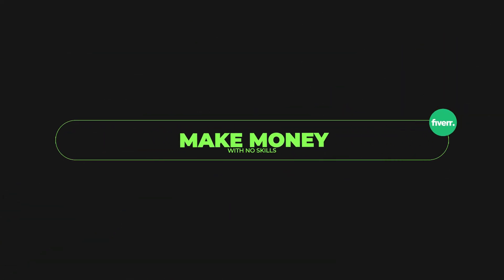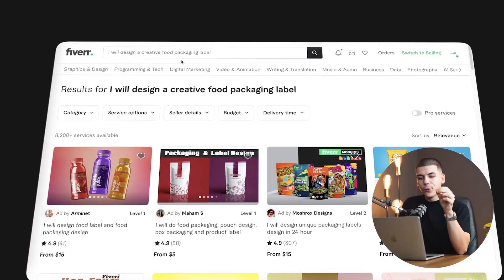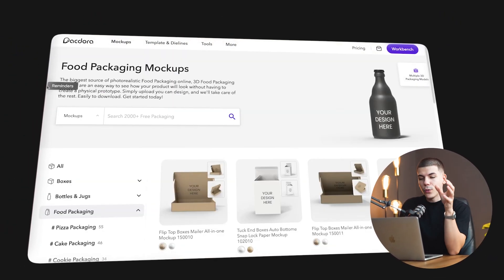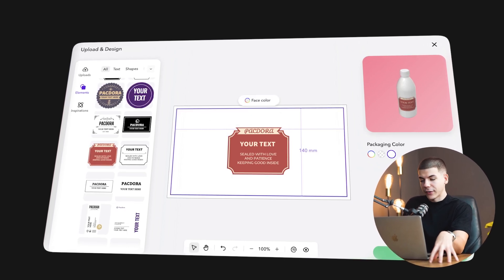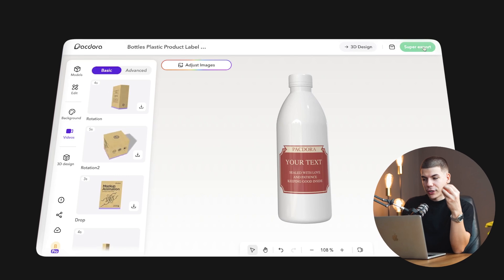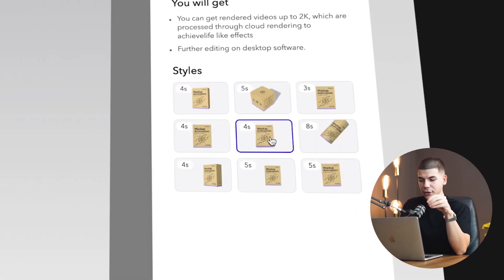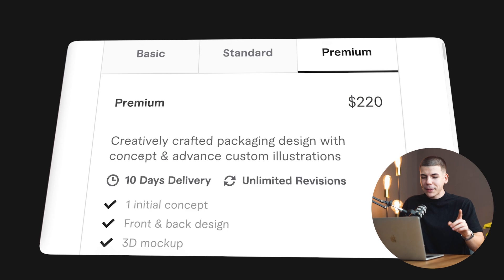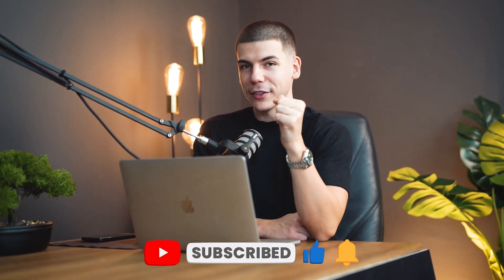Easiest Way to Make Money on Fiverr Without Skills (2024)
This is one of the easiest ways to make money online as a beginner…

The above link is a step by step training program teaching top 3 modern online business models - YouTube Automation, TikTok Creativity Program, and X Passive Income.

It guides you to your first $10,000 online as fast as possible, and how to go viral on any social media platform.

Those who enroll by the end of this week, will also get FREE lifetime access to our $1,200/year community, Online Business Club.

As a part of this community, you can win prizes worth up to $8,000 a month, get free access to courses and coaching programs worth $4,250 a month, talk directly to me, and hundreds of other entrepreneurs from around the world.

Bonuses will expire soon.